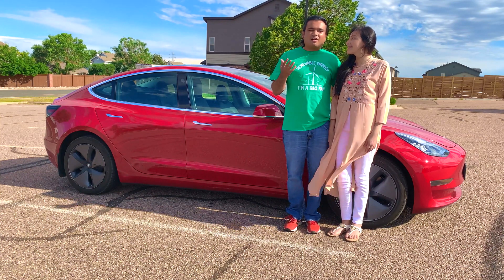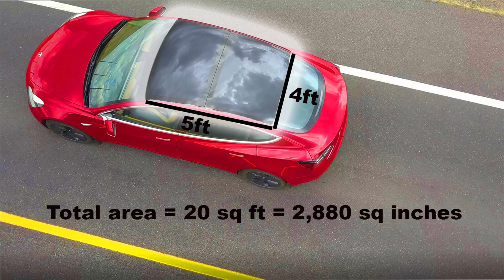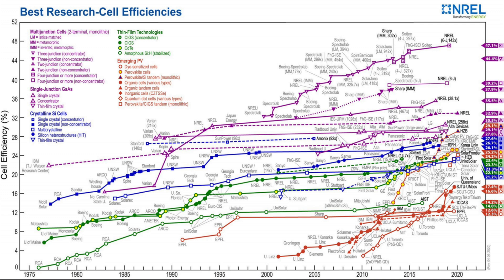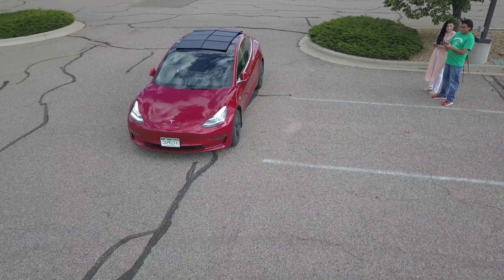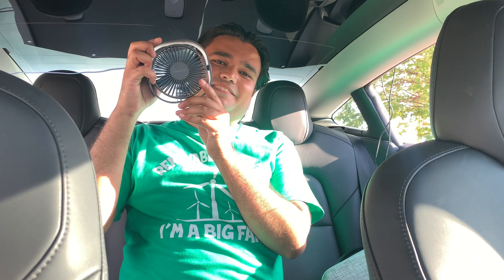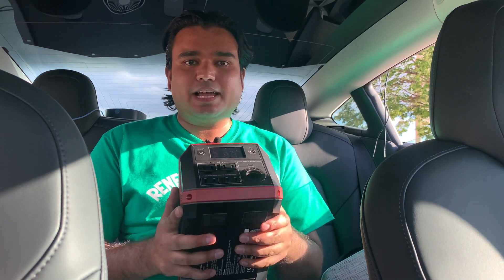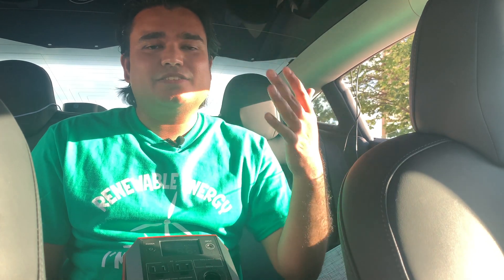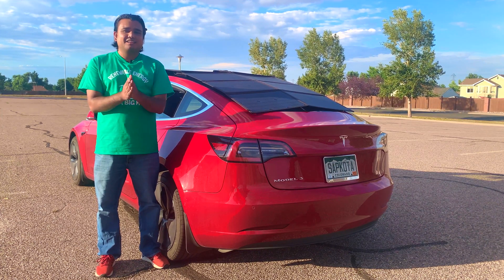Solar Panels On A Tesla?☀️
In this video we install solar panels on the roof of our Tesla Model 3. We first do some basic calculations to find out how many solar panels we can install on our Model 3 panoramic roof. We show you the miles that could possibly be replenished using the current technology and what the future might hold for us. We also do a demo of what other electronics you can charge using the solar panels to offload Tesla's battery consumption. This is just a concept video, so a lot of assumptions are made. One thing we didn't discuss is the cost, we will be making another detailed video in the future to cover everything else. Do you think solar panels on Tesla Model 3 is a good idea?

If you found this video helpful, please like and subscribe as well as turn on the notifications; this allows me to produce future videos and bring many educational and informative videos to you all. Thank you so much!

Want a Tesla?

Here is my detailed review of the solar panels and power station I showed in my video

Foldable Solar Panel
322Wh Power Station (S370)

Today we are going to talk about solar panels on top of our Tesla model 3. All of our friends and families and subscribers always ask us you know you live in a beautiful state of Colorado, how nice it would be if your roof actually had solar panels and you were conserving that energy. So today, we are going to attempt that. Elon has talked about putting solar panels on the Cybertruck and we are all excited about how that is going to work out and the technological limitations. We are going to talk about all of that and discuss is it possible, is it efficient, should you try it?